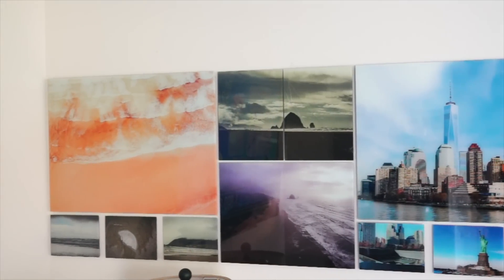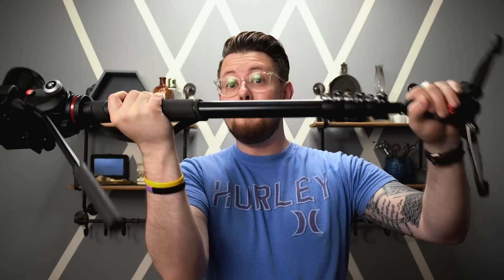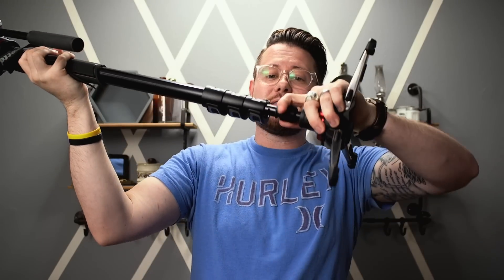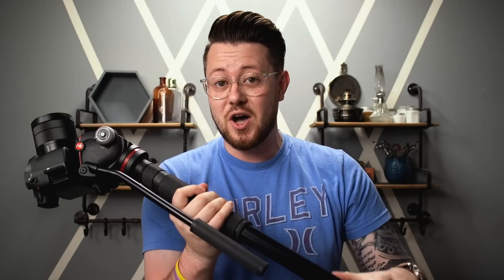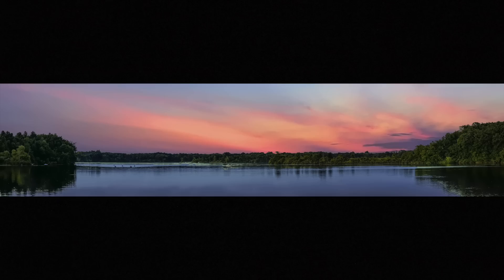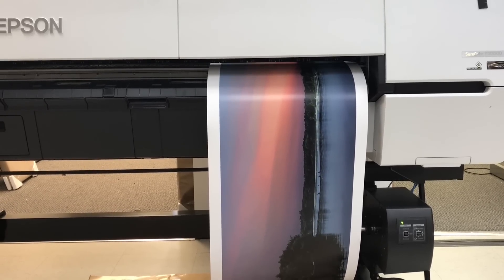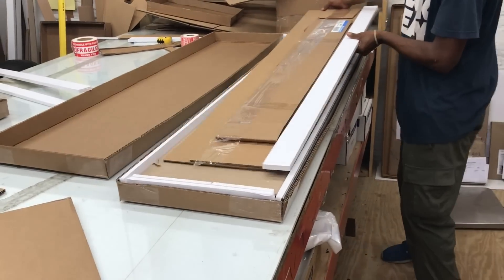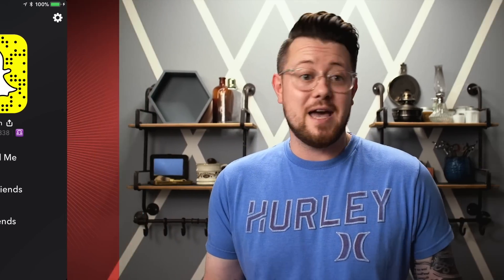Get The BEST Panoramic Prints l Putting Artwork On Your Wall l Artmill Review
Today were getting a look at some of the things ive been doing with my photos, specifically regarding my vacation wall and a panoramic print from Artmill that I recently picked up.

If you would like to be considered for a Subscriber Spotlight:
1-you must send a photo ( highest quality possible and if possible have both the style and the product in the photo)
2-Your pic must have no drawing or stickers anywhere visible
3-Your pic must be YOURS not stolen from someone else or another account.

Also Check the available discounts for the channel, in some cases they are worth more than other available discounts!

RFR59783

Awesome Affordable Shampoo & Conditioner- WOW! Brand

** What am I wearing today:
Hair- ??
Glasses-Eye Buy Direct
Shirt-Hurley
Watch-Vincero